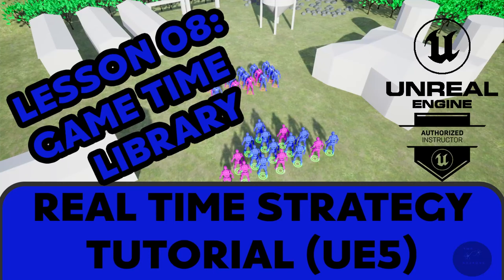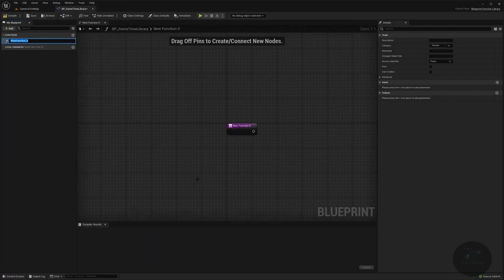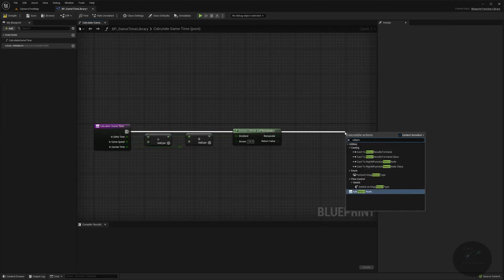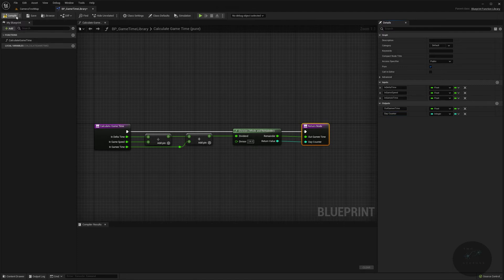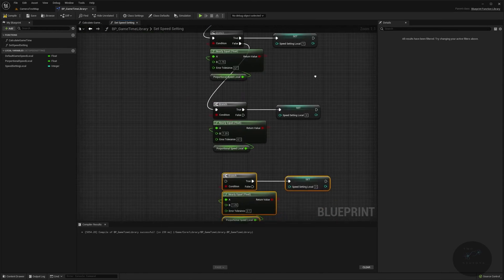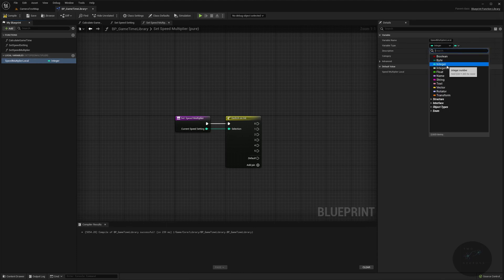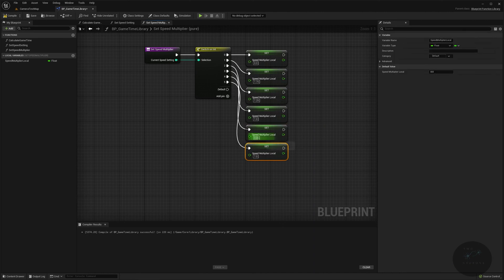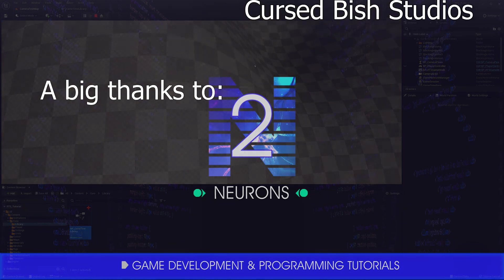08 Game Time Library [UE5 - RTS Remaster Series]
Welcome to video 8 in the remaster series for making an RTS game in UE5 . In this video, we will begin working on our game time system. We will create a function library that our game time, buildings, units, and resources will all pull from.

In the next video, we will configure out game time system to calculate the date and time.

00:00 - intro
01:33 - Creating Library and Calculate Game Time
04:25 - Set Speed Setting
09:10 - Set Speed Multiplier
12:30 - Outro